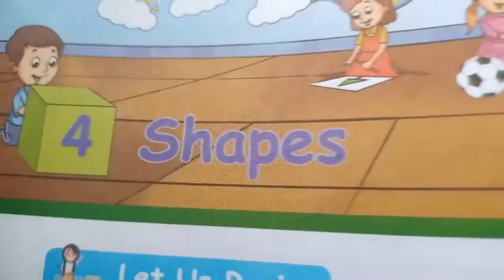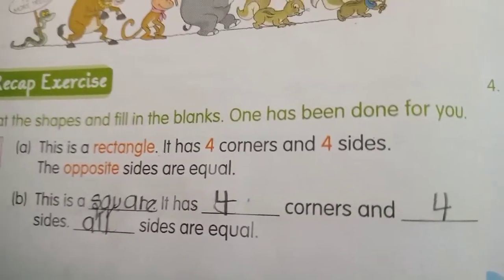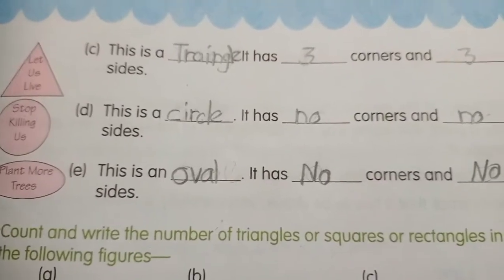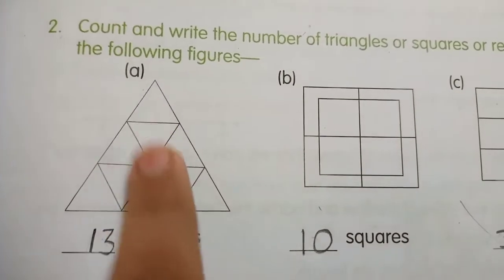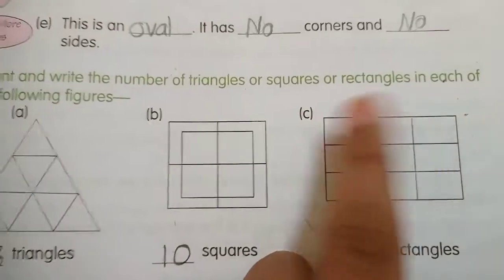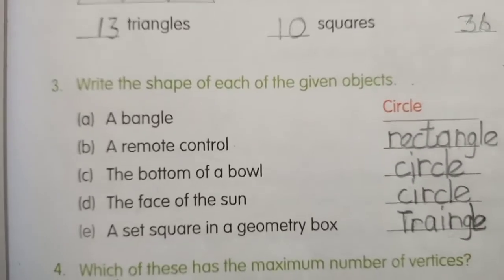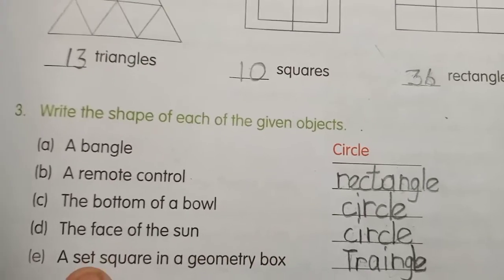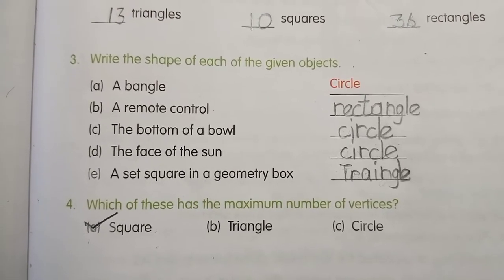recap exercise/ch-4/class 3/mathsight/indiannica learning/by